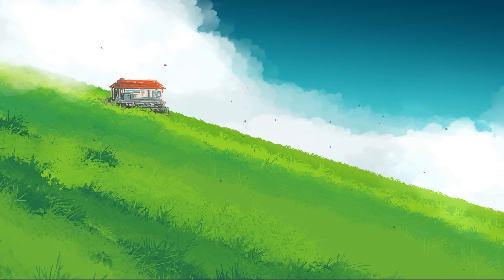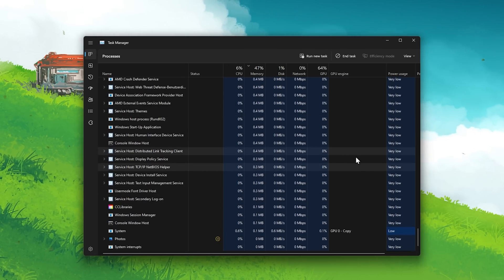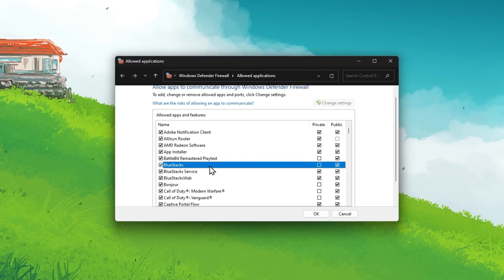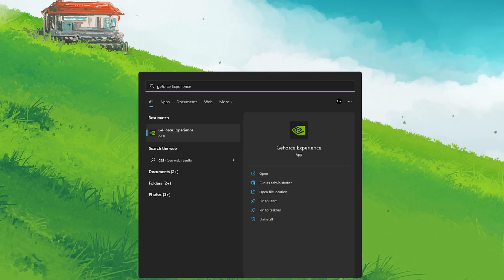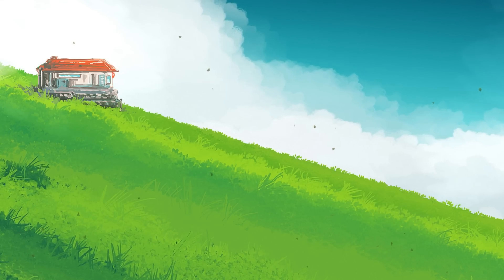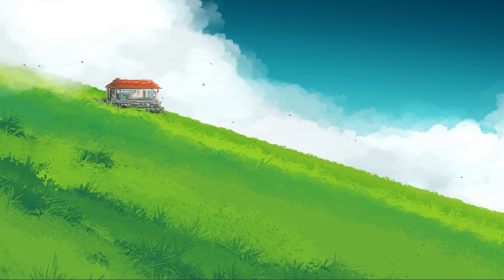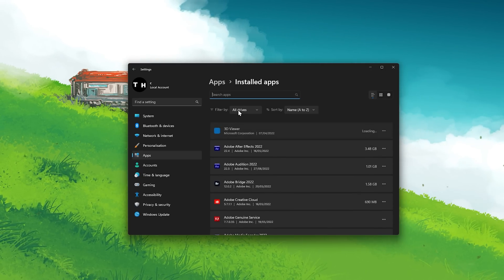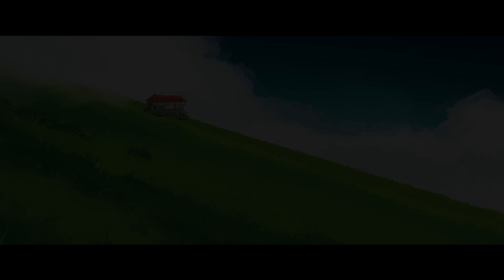How To Fix BlueStacks 5 Not Launching or Loading on Windows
A short tutorial on how to fix the issue when your BlueStacks emulator is not properly launching or loading up on your Windows PC.

Timestamps:
0:00 - Introduction
0:18 - Minimum System Requirements
0:34 - End BlueStacks & Other Tasks
0:59 - Allow BlueStacks through Firewall
1:48 - Update Graphics Driver
2:28 - Update Windows OS
2:49 - Delete Temporary Files
3:25 - Test Network Connection
3:44 - Reinstall BlueStacks